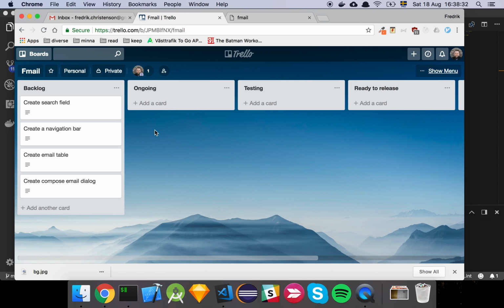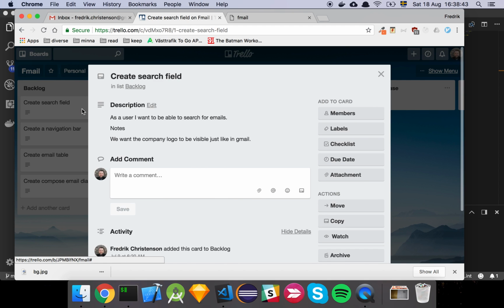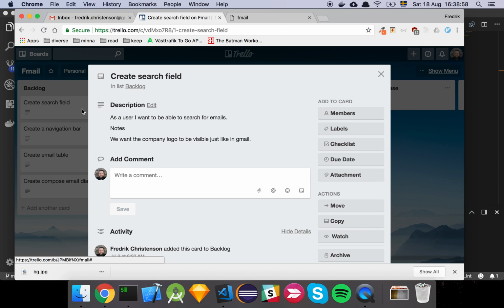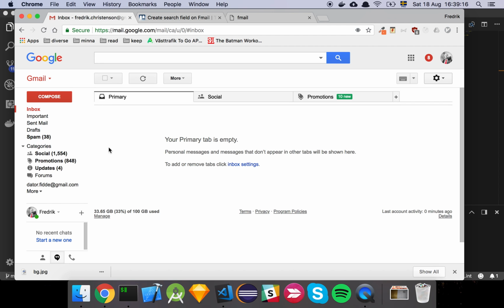Building a React application - Search field pt 9